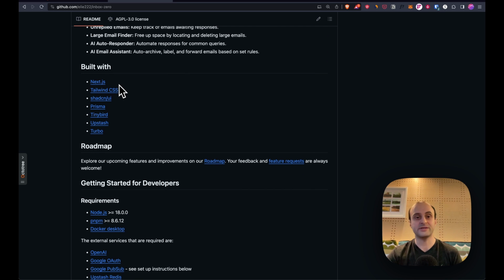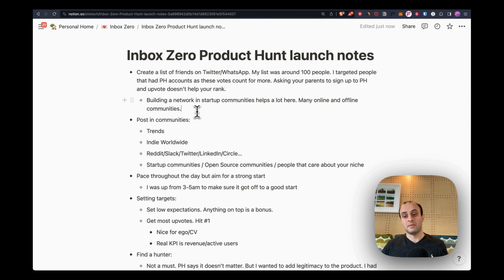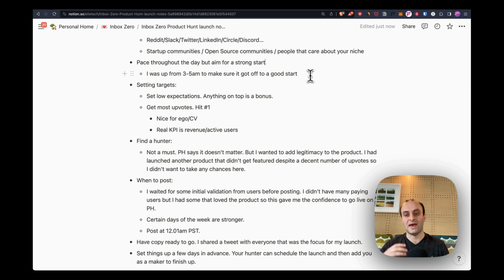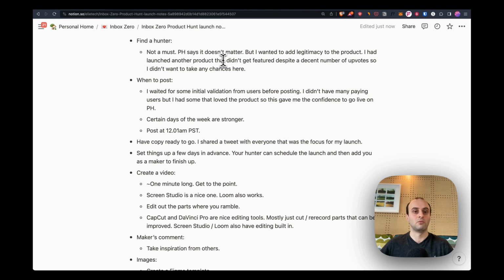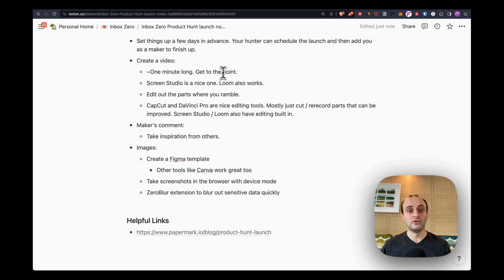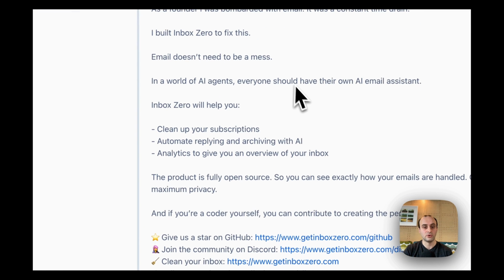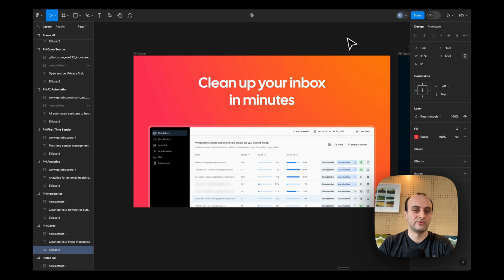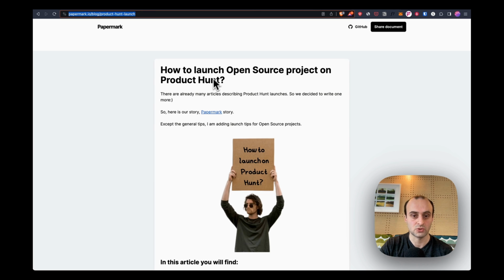How my Open Source project hit #1 on Product Hunt!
How Inbox Zero hit first place on Product Hunt.
I will do a deeper dive into the code behind Inbox Zero next week.

0:00 Intro
0:46 Tech Stack
2:00 Product Hunt Tips
6:02 Finding a Hunter
8:24 Launch Video
9:29 Maker Comment
10:05 Images in Figma
13:25 Final Words